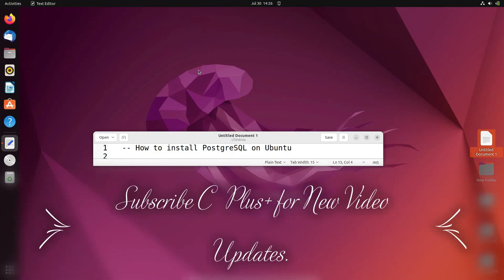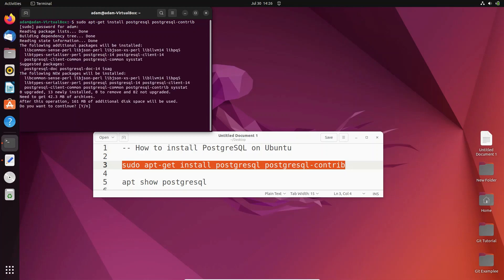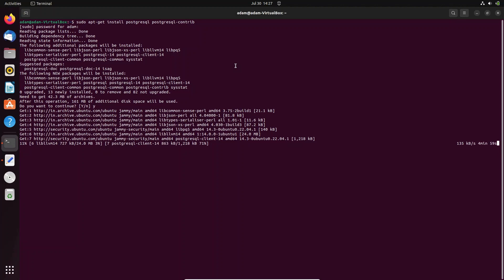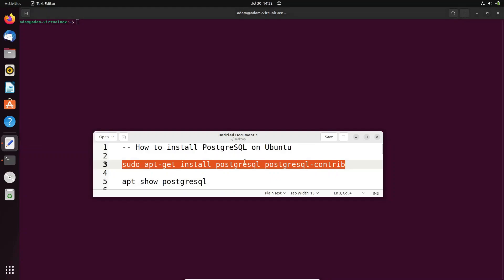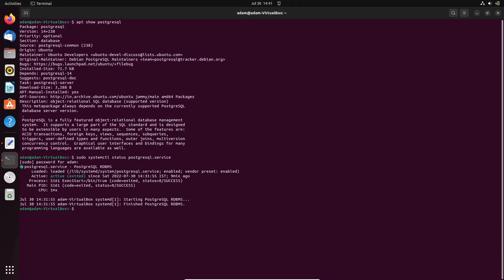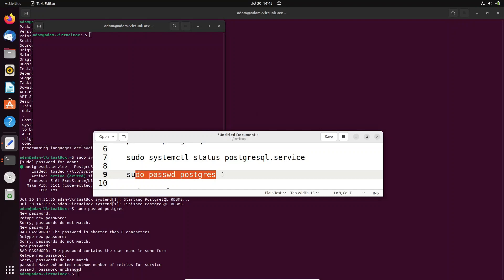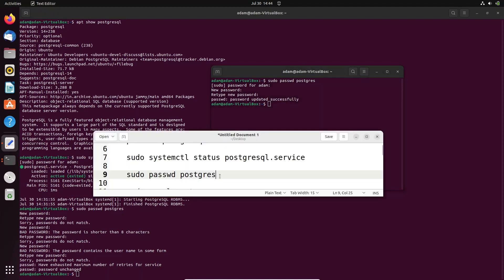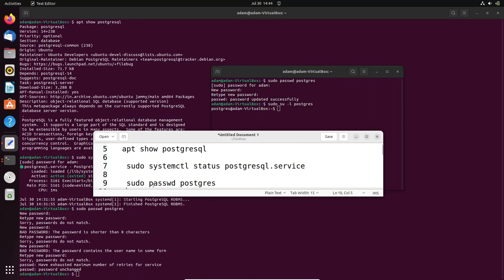How to Install Postgres on Ubuntu 22.04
Install Postgres on Ubuntu
How to Install and Setup PostgreSQL server on Ubuntu 22.04
How To Install and Use PostgreSQL on Ubuntu 22.04
How to Install Postgres on Ubuntu
Install and get started PostgreSQL on Ubuntu 22.04
install postgresql ubuntu
install postgresql ubuntu 20.04 with pgadmin
create database postgres ubuntu
install postgresql 14 ubuntu